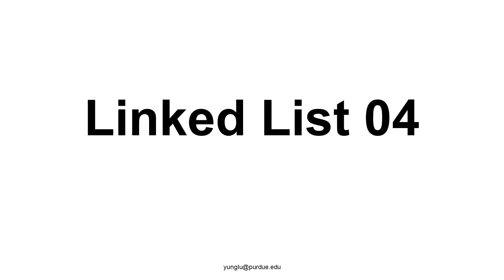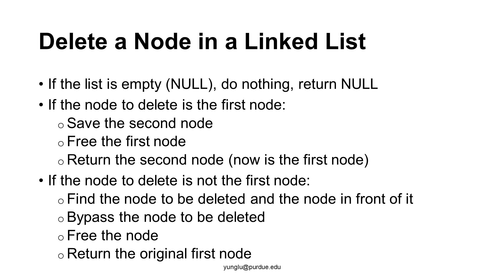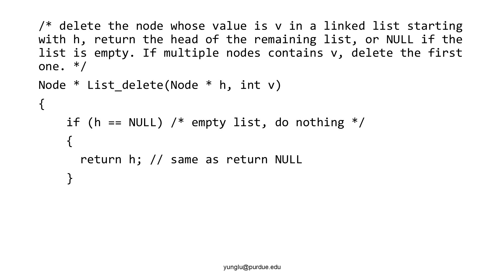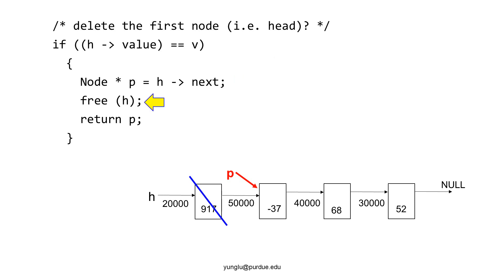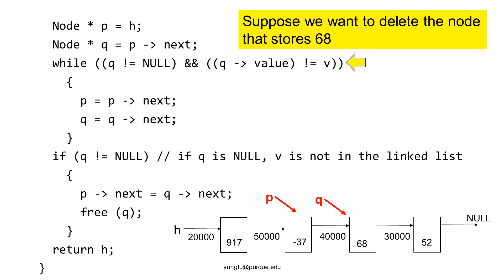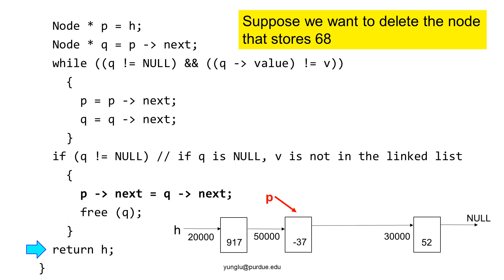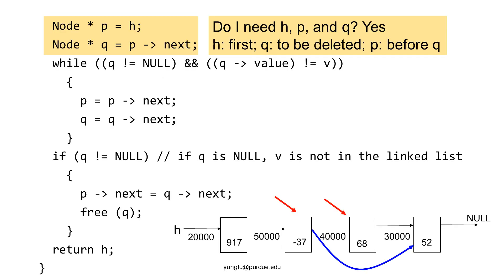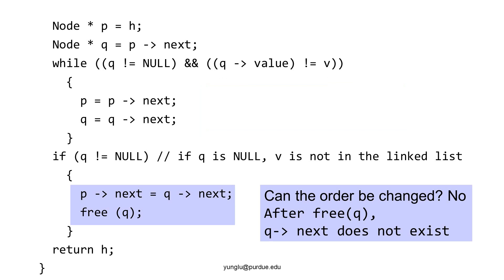C Programming, Lecture 50, Linked List 04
Linked List Delete on node whose value matches a given value